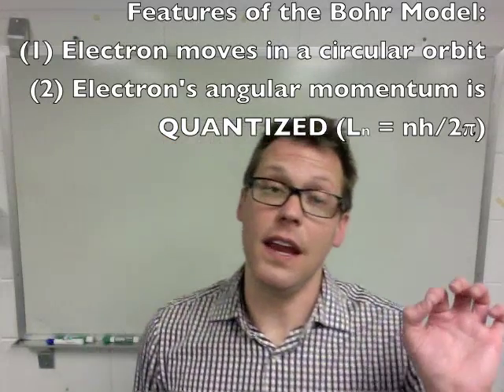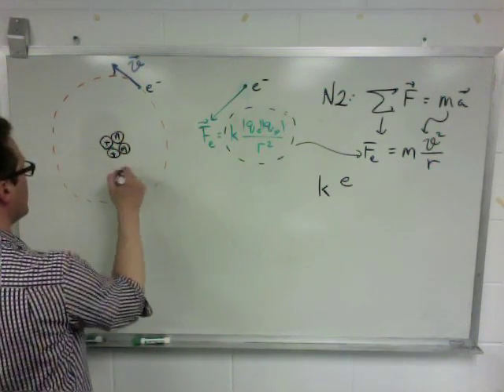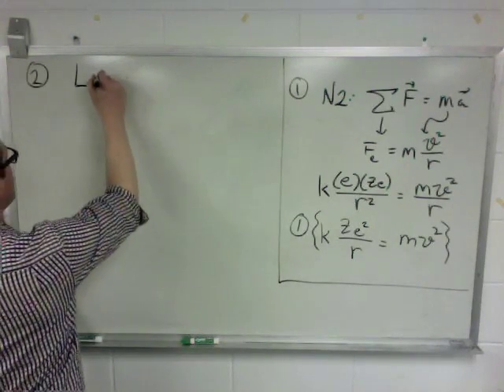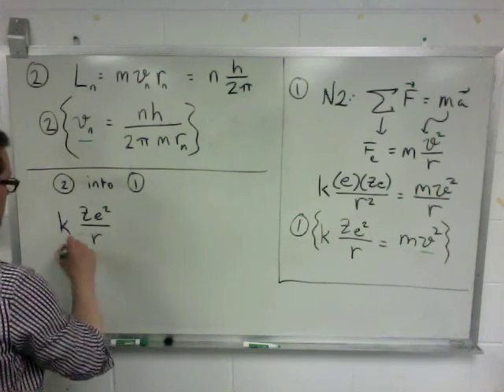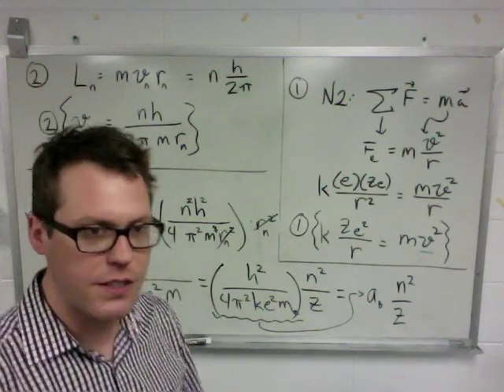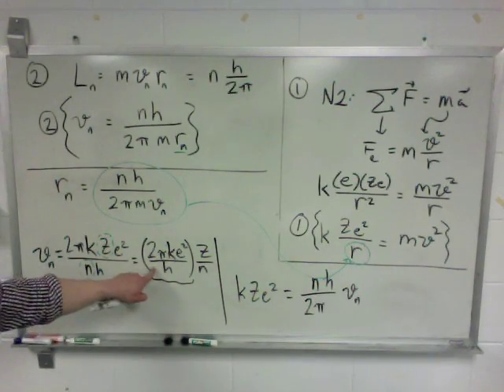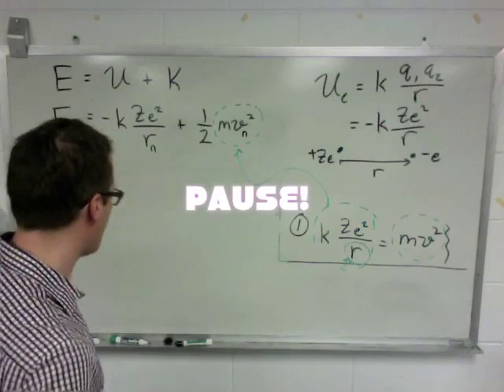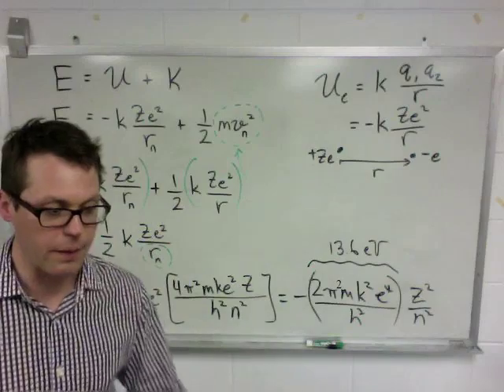13b Bohr's Hydrogen